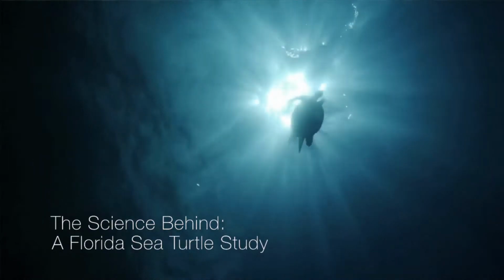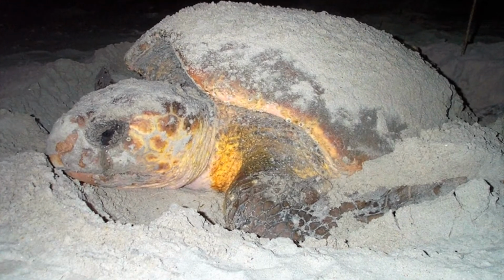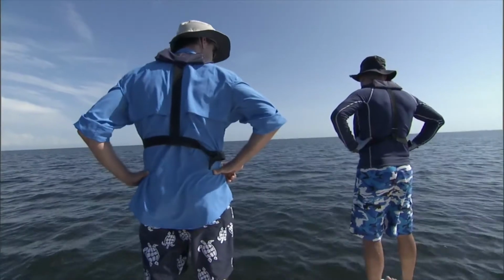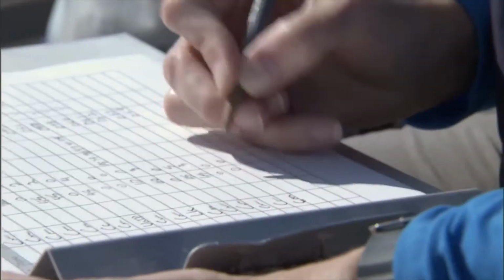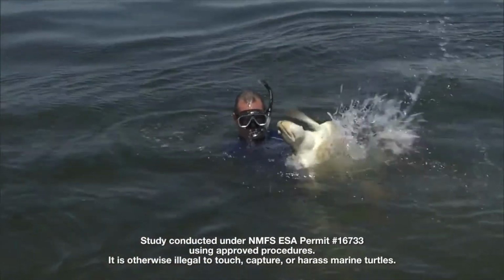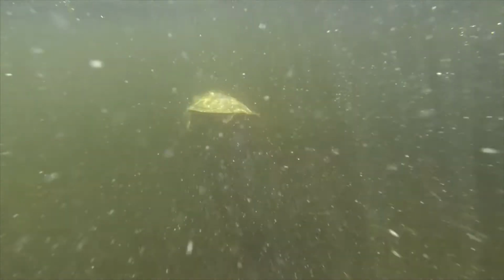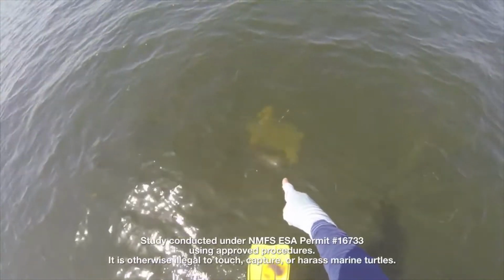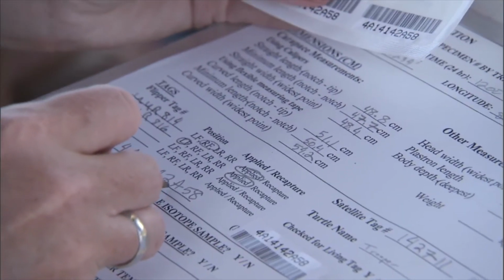A Florida Sea Turtle Study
Five species of sea turtles are found in Florida’s waters and all are listed as threatened or endangered. In this video, join Fisheries biologists off the Gulf Coast of Florida as they conduct in-water research and monitoring of green, Kemp's Ridley, and loggerhead sea turtles to determine population trends and habitat utilization.

for more information about our partners.